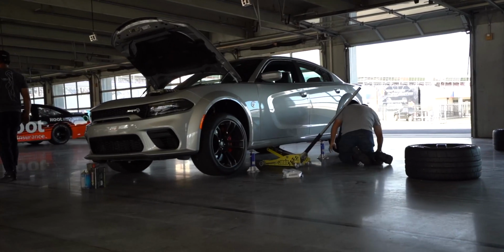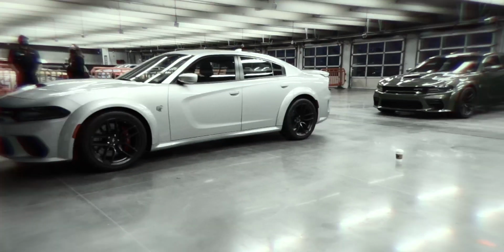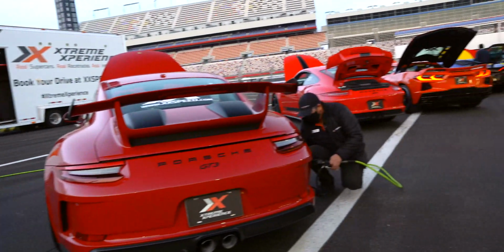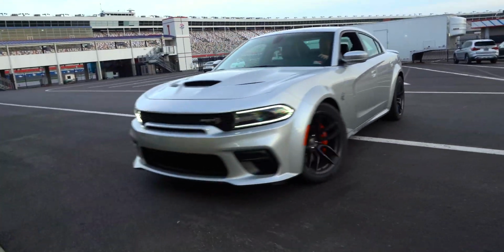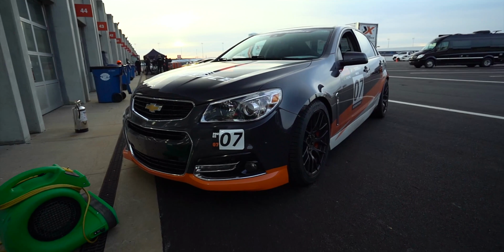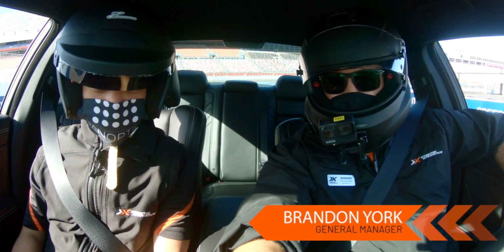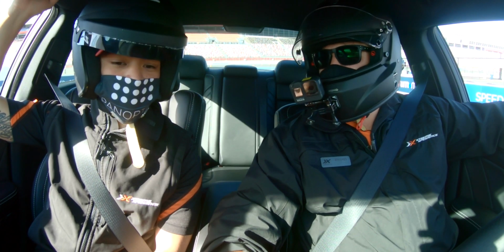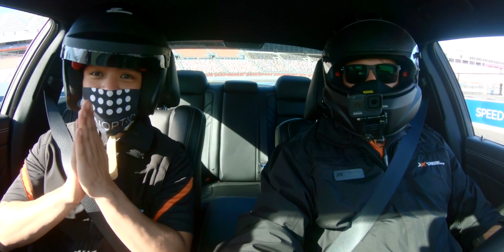FINALLY TRACK TESTING OUR NEW CHARGER HELLCAT WIDEBODYS *ONLY 500 MILES*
This is the FIRST-EVER racetrack test of two Dodge Charger Hellcat Widebody sedans by Xtreme Xperience. These are taking the high-speed ride-along game to a whole new level, picking up where the Chevy SS stopped and showing some supercars who is boss. In the hands of our pro driving instructors, watch as these two muscle car beasts outrun Ferrari, Lamborghini, McLaren, Porsche and Shelby supercars.